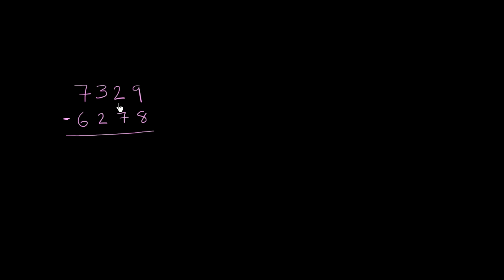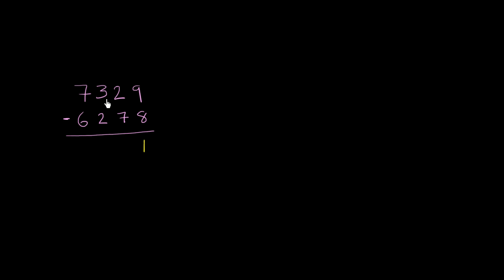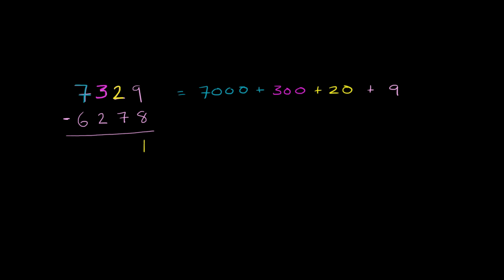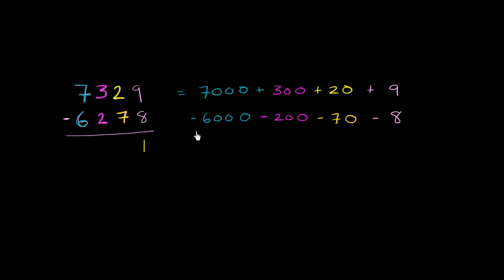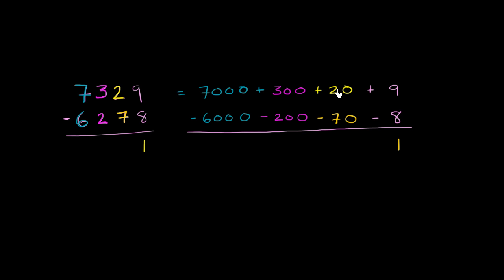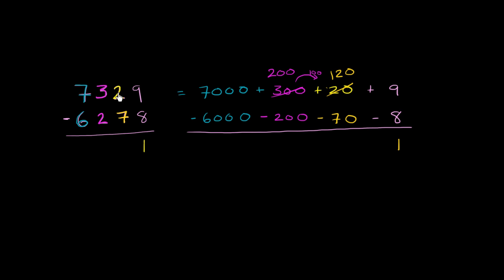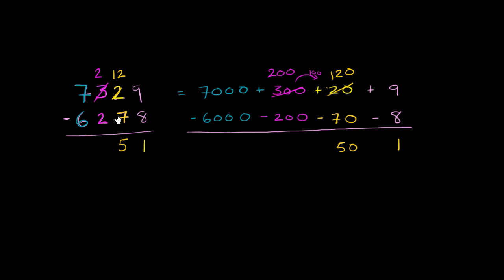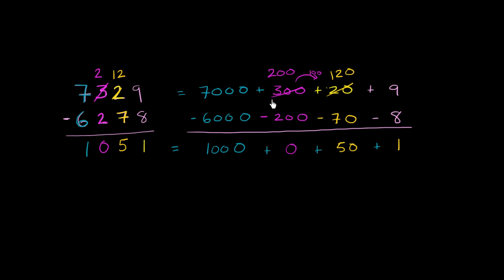Borrowing once example 2 | Addition and subtraction | Arithmetic | Khan Academy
Courses on Khan Academy are always 100% free. Start practicing—and saving your progress—now